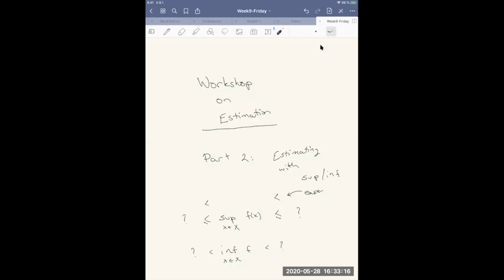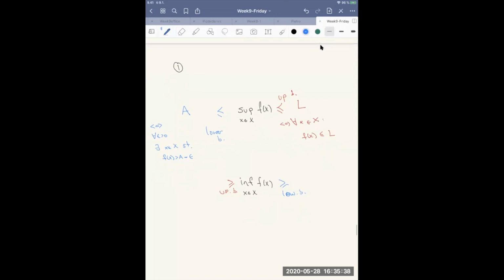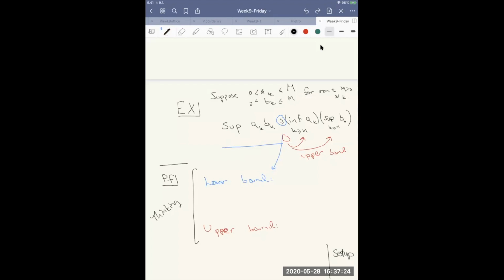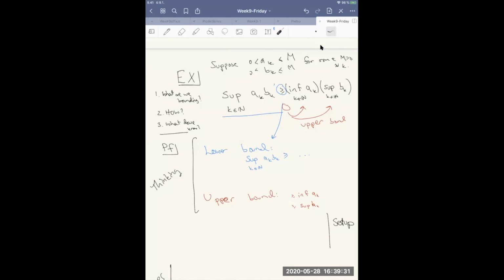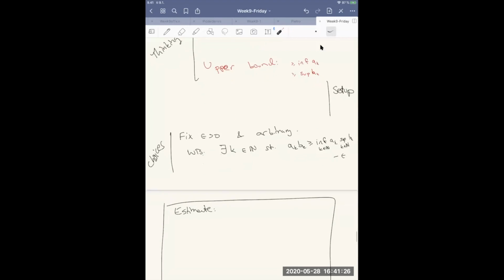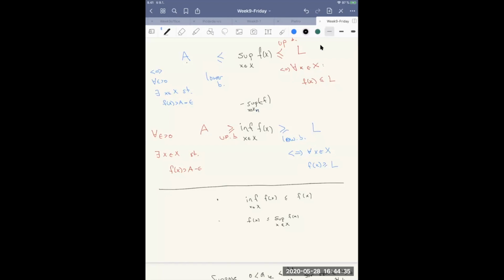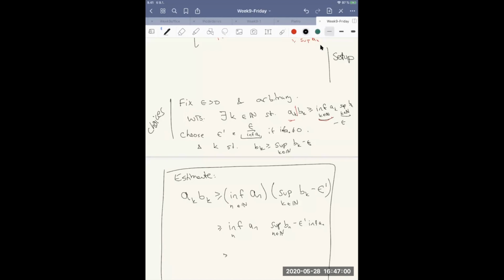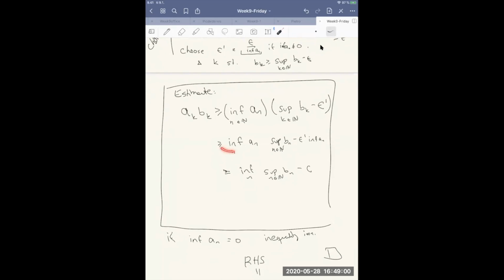Supplementary: Workshop on estimation, Part 2: sup/inf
In this video we go over methods to estimate sups and infs.